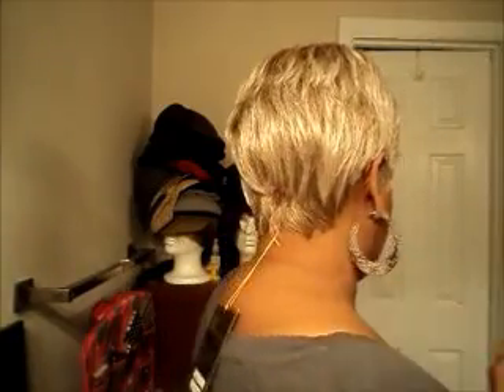NAT Collection Tia Wig 1B and 30-T613